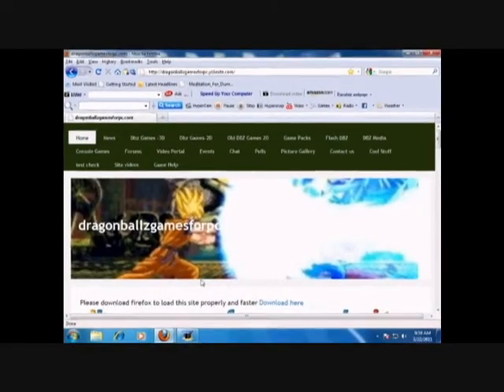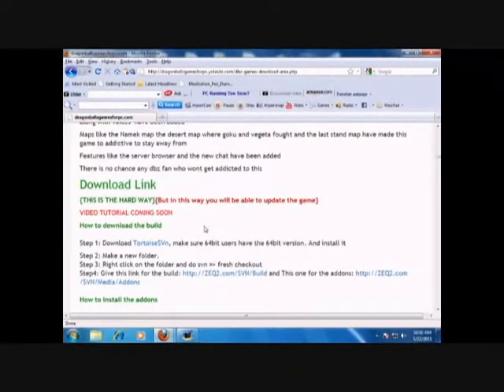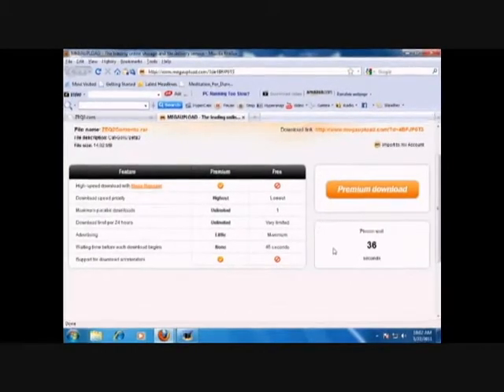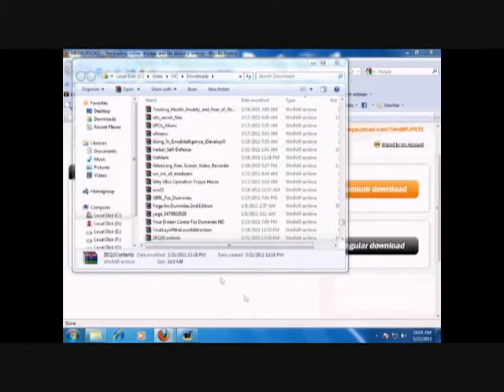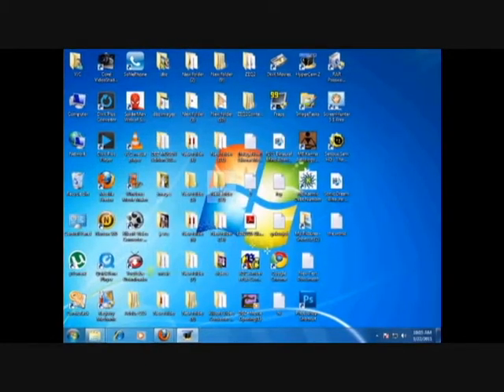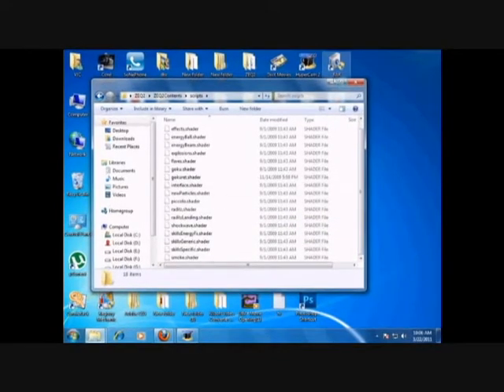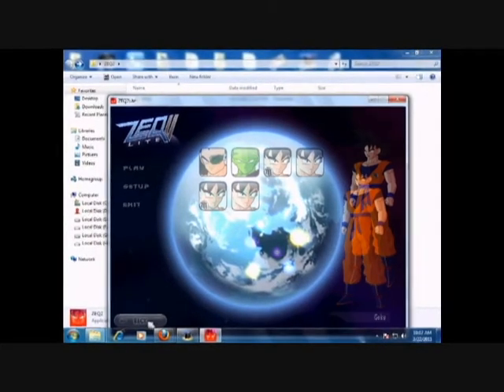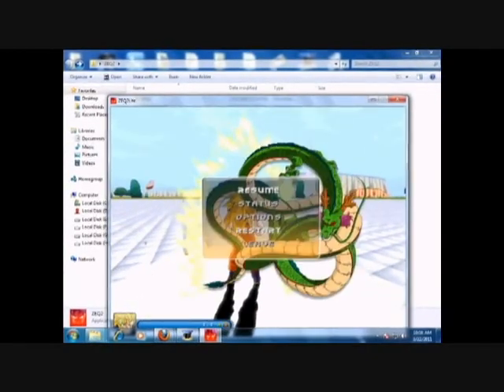Video Tutorial-How to add Characters and Maps into Zeq2{Part 1}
This video tutorial will show you everything on how to put characters and maps into zeq2 lite public beta 1

Part 1 will show how to put characters
Part 2 will show how to put maps